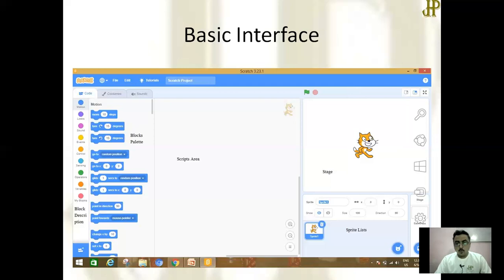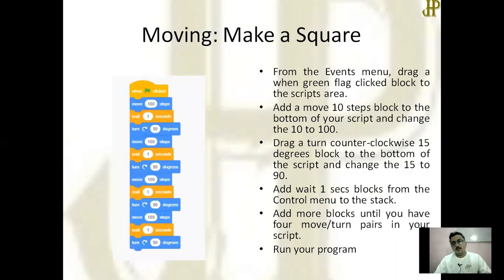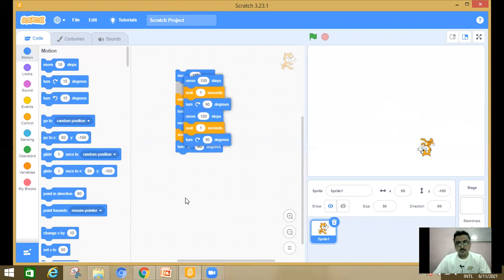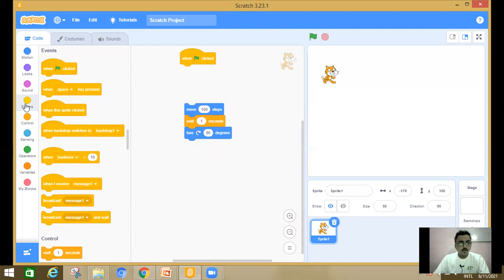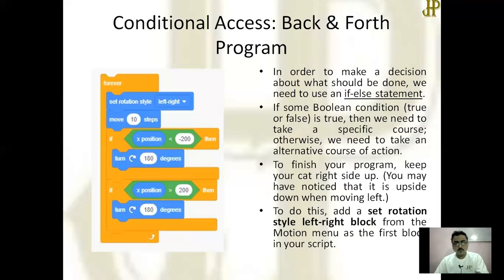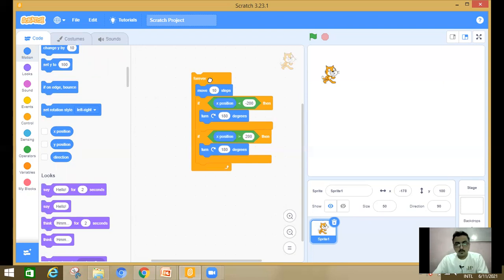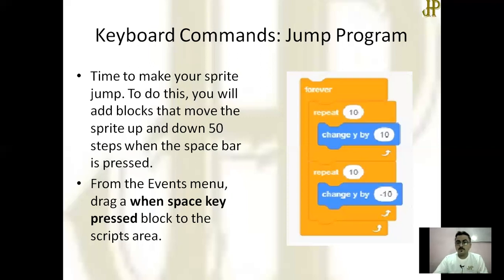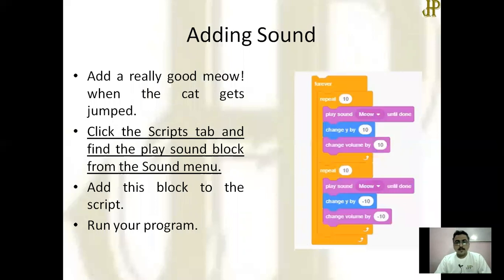Basic Programming with Scratch | Computer | Class 9 | CBSE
this video will describes about the basics of scratch programming,
basics of scratch programming,
simple scripting in scratch,
how to write simple scripts in scratch,
conditional statements in scratch programming,
loops in scratch programming,